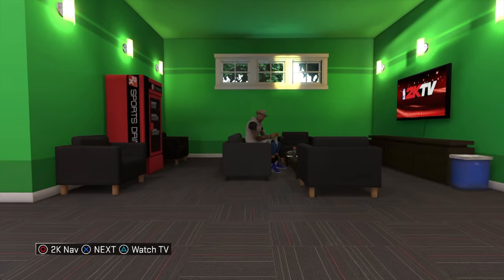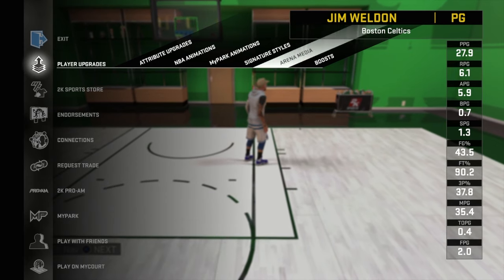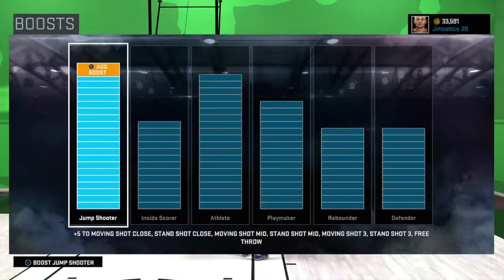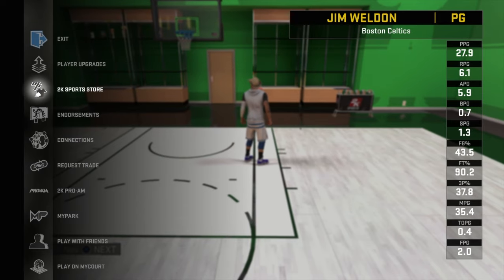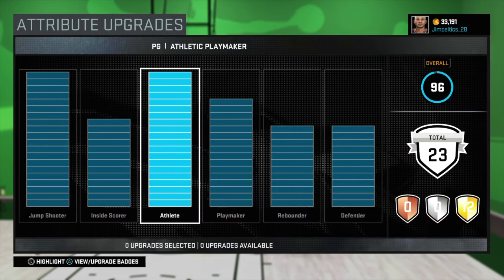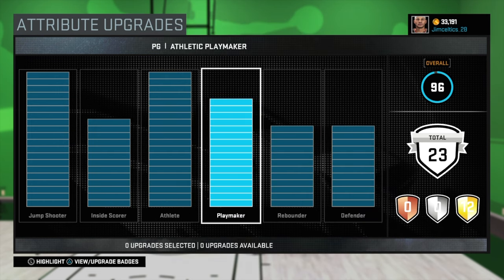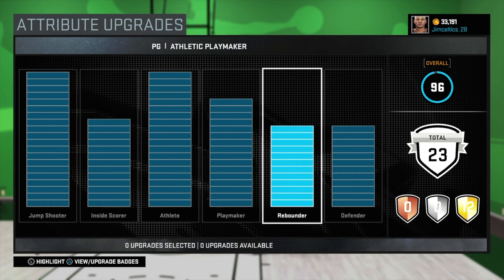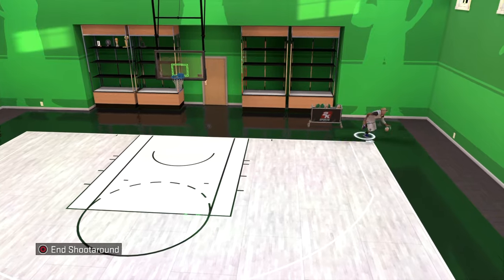HOW I GET THE CRAZY CONTACT DUNKS ON NBA 2K!!!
You guys wanted to know so here you go:)